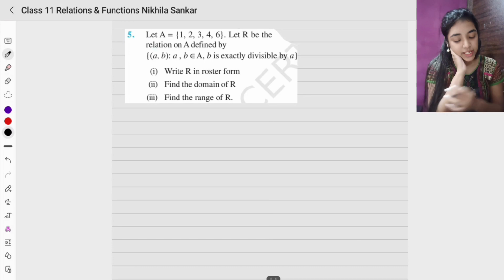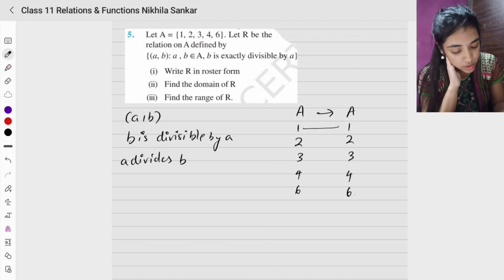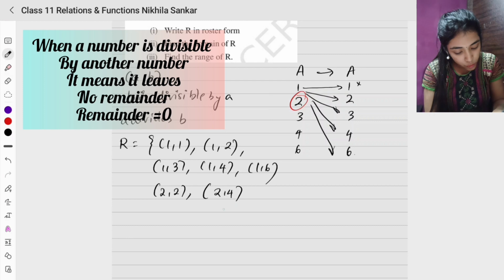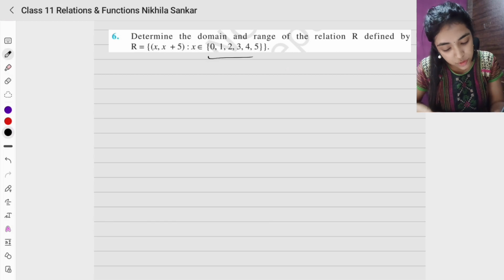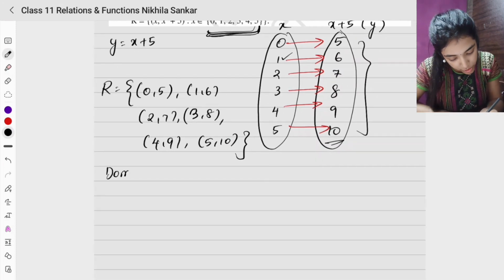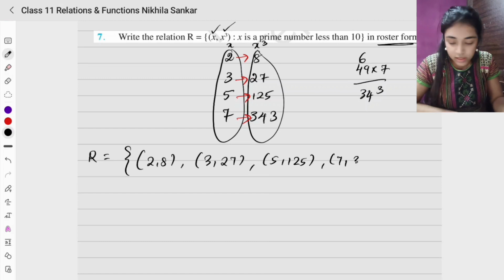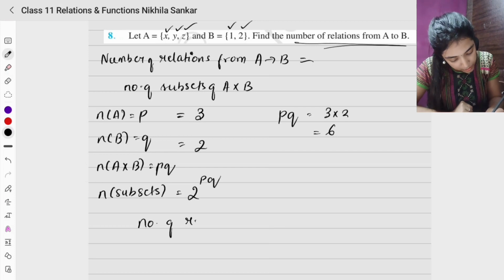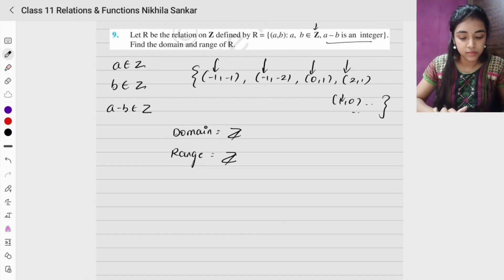Class11 Ex2.2 Q5-9 Relations& Functions Cartisian Product